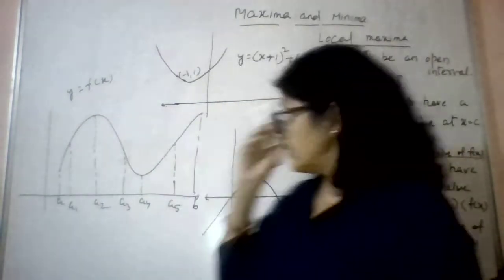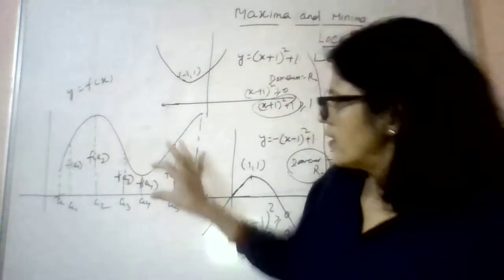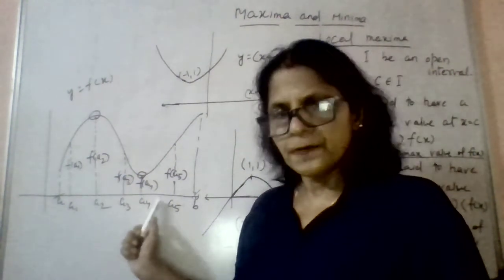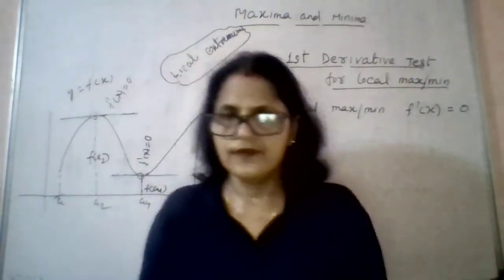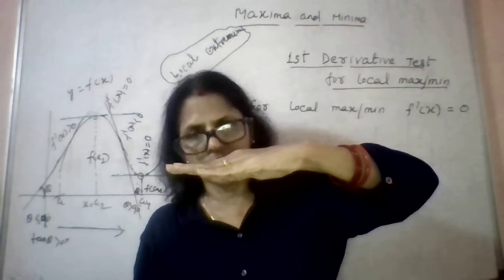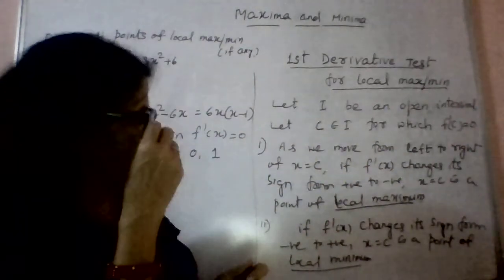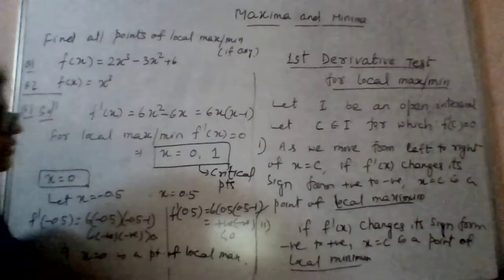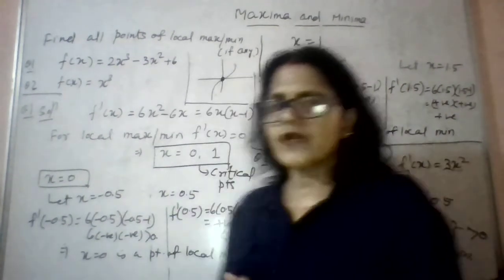Applications of Derivatives- Lecture 7-Maxima and Minima -part 1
This video contains the basic concepts of local maxima and  localminima of a function- one of the very important sub-topics of applications of Derivatives.